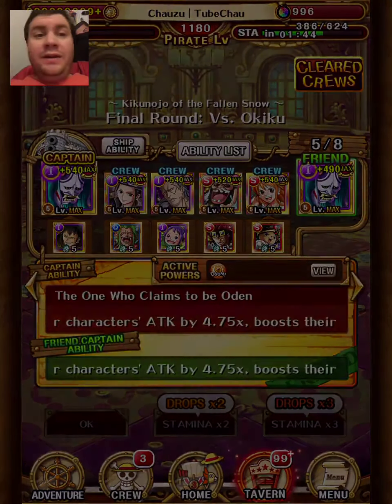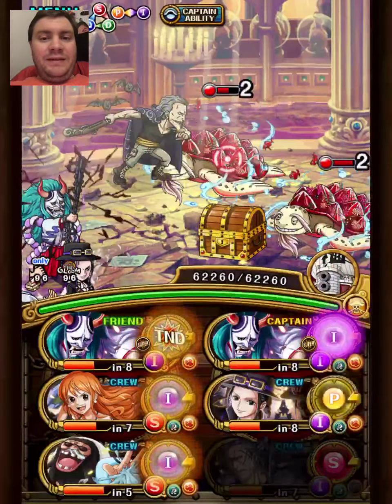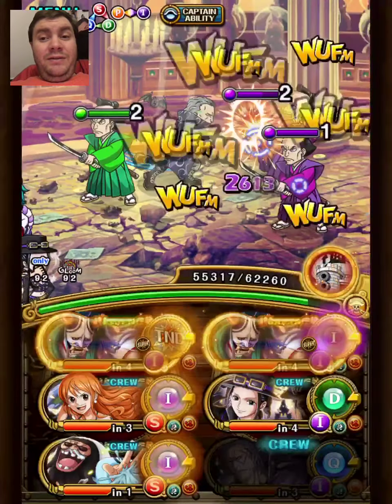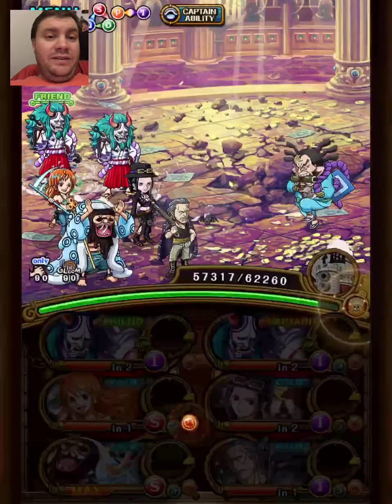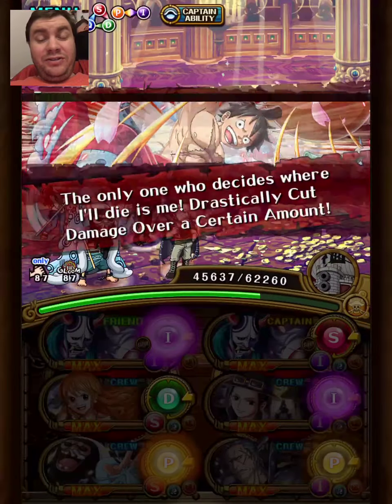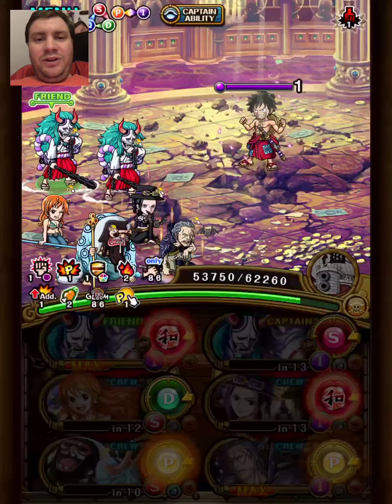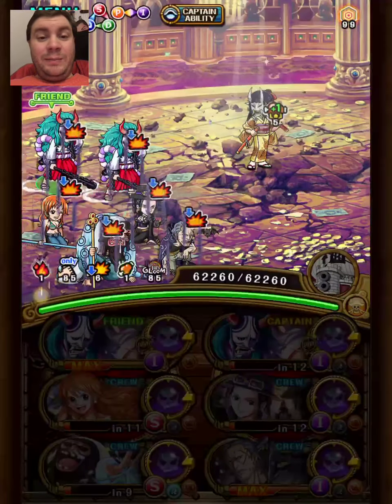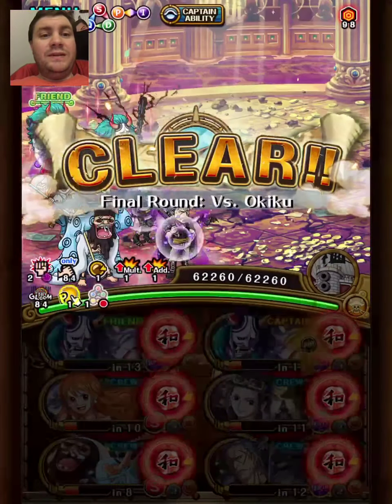Bypassing Resilience with v1 Nostra ship! Weird INT Yamato team vs Kiku! OPTC Colosseum Okiku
You find a lot of fun stuff when you explore the backlog...